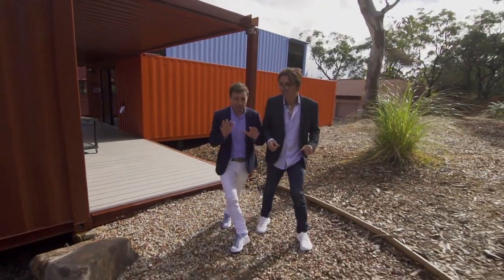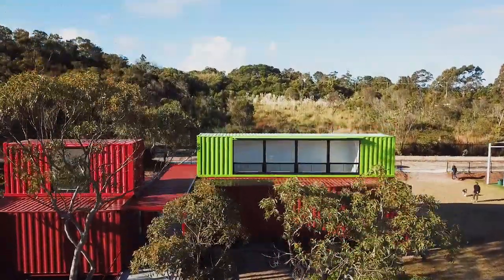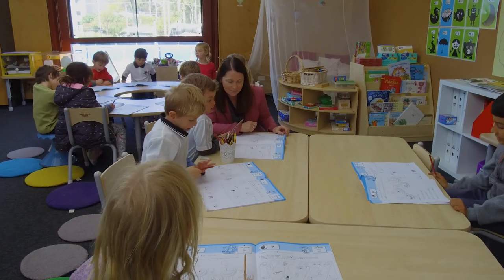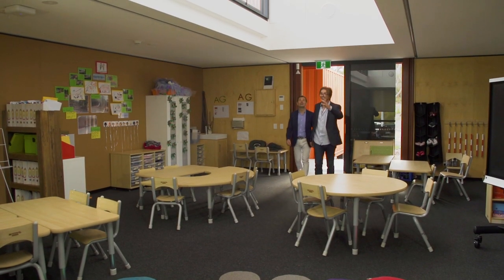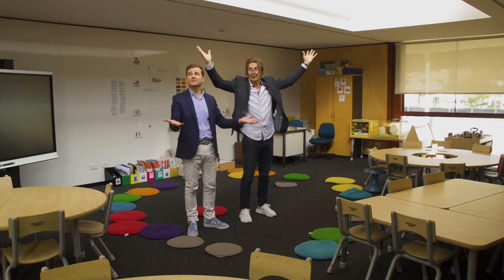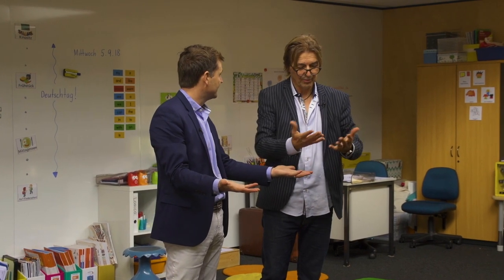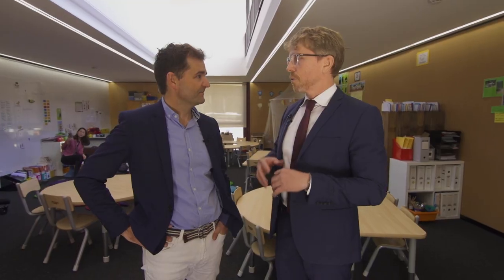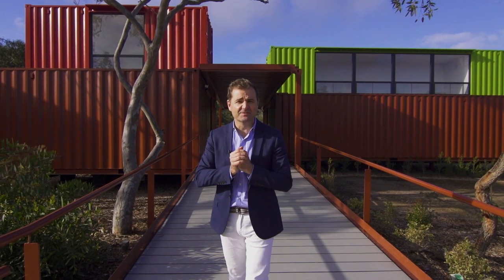GISS' Arts Village featured in AUSTRALIA BY DESIGN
GISS was featured in the TV show AUSTRALIA BY DESIGN: INNOVATIONS.

In its second season, AUSTRALIA BY DESIGN: INNOVATIONS showcases the very best designs drawn from the national Good Design Awards and features our award-winning Container Classrooms. Our Arts Village project was recognised for its innovation and outstanding design in the Architectural Design category in 2018.